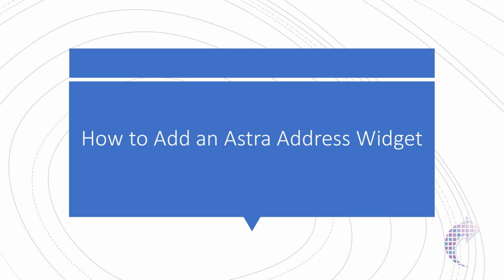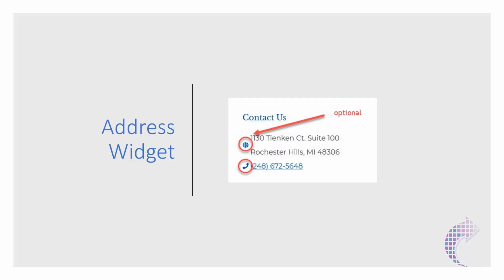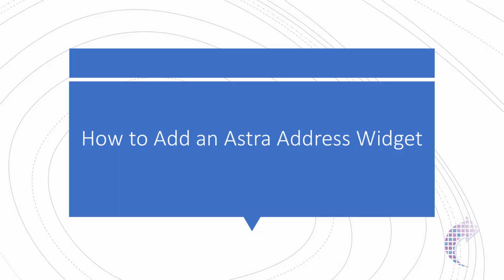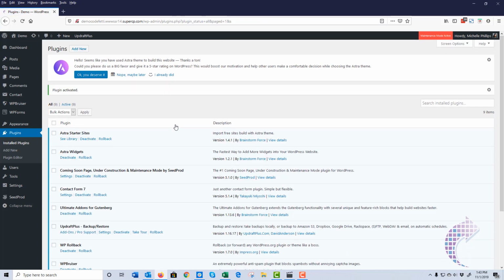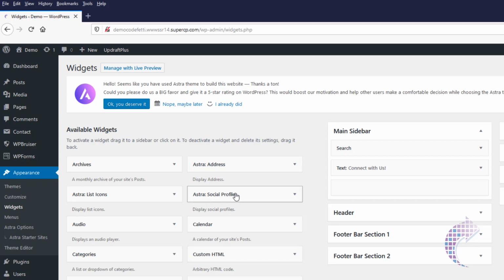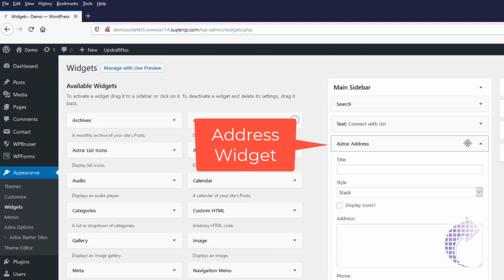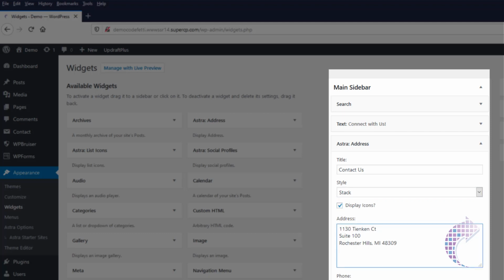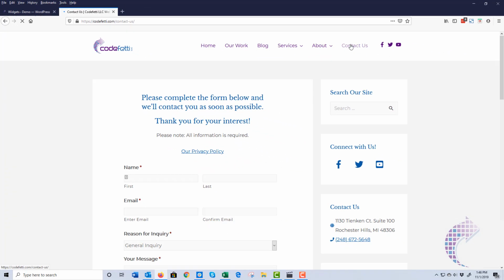How to Add an Astra Address Widget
Learn how to use the Astra Address Widget in your WordPress site! A handy little free plugin that lets you display address info within the Astra Theme.